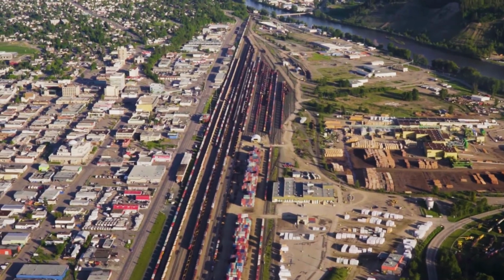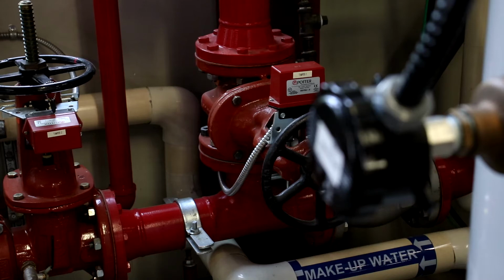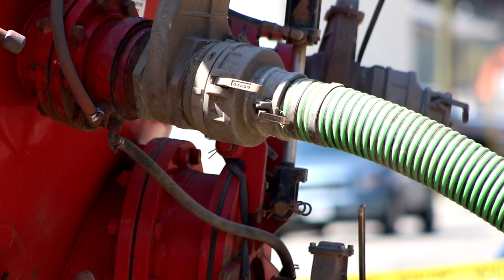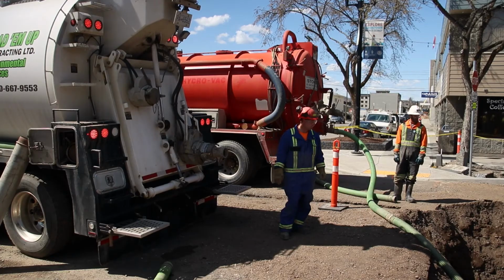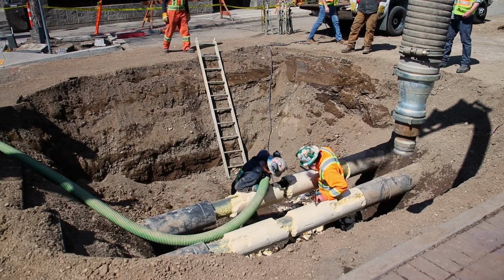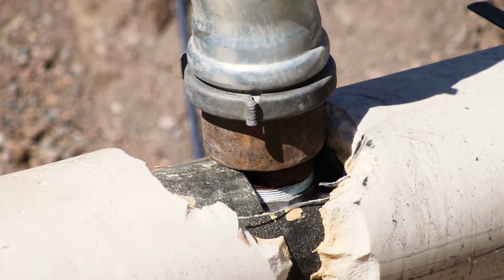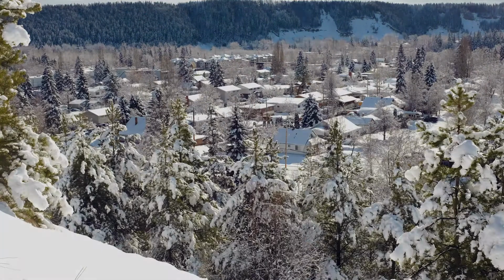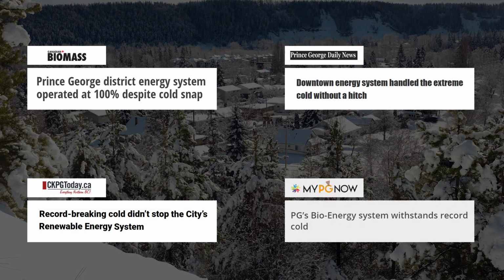Downtown Renewable Energy System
Prince George has a bioenergy system that uses sawmill residue from a nearby mill to heat a dozen buildings downtown. The video was produced while the system was being expanded, providing a rare opportunity to see how it works.